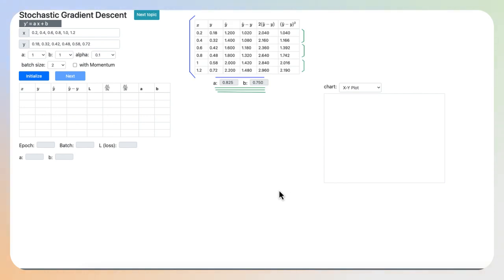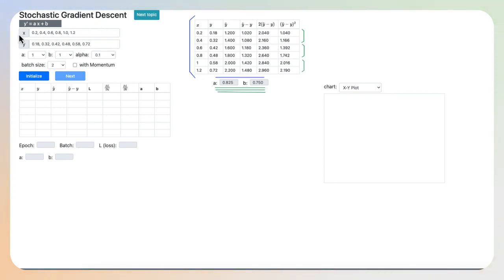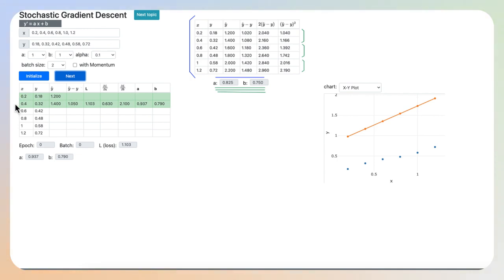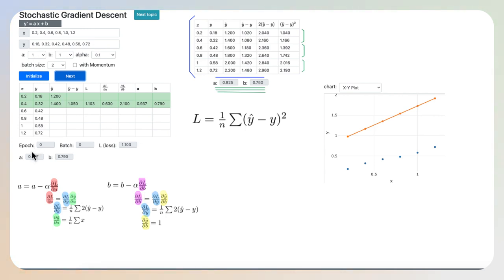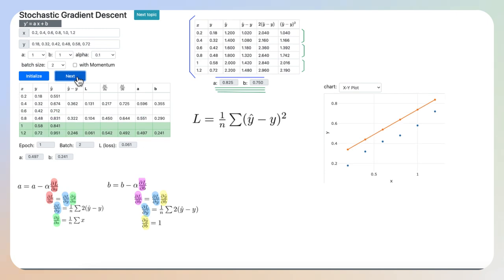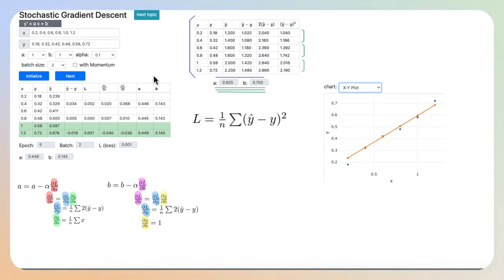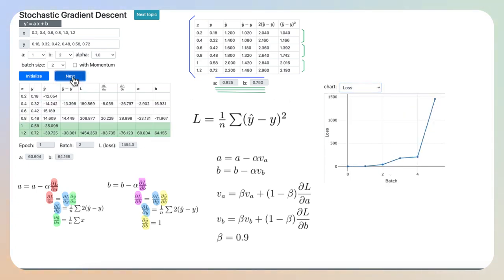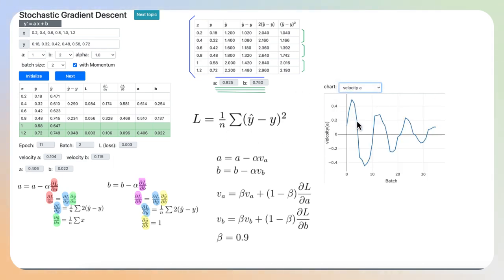101ai.net | Lesson 5 | Basics | SGD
In this video, we explore the Stochastic Gradient Descent (SGD) algorithm, a key technique in machine learning for optimizing models with large datasets. We'll refresh the concept of Gradient Descent and demonstrate how SGD improves efficiency by processing small batches of data. The video covers initializing parameters, running iterations, and observing the impact of batch size and momentum on convergence. By the end, you'll understand how SGD accelerates training while maintaining accuracy.

Try it Yourself:
Use our interactive tool to experiment with SGD.

Chapters:
0:03 Introduction
0:24 Gradient Descent Overview
0:45 Why use Stochastic Gradient Descent
1:35 101ai.net Tool
2:25 Running SGD Iterations
4:38 Understanding Batch
6:08 Using Momentum in SGD
6:50 Observing Convergence
7:38 Conclusion